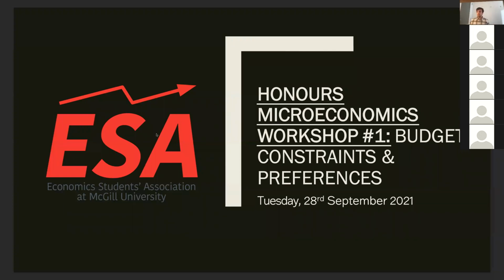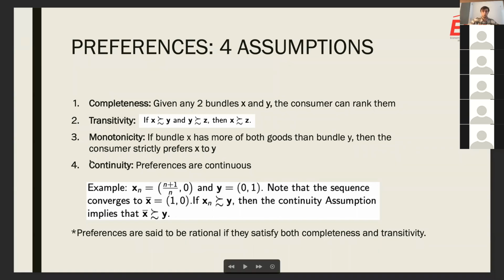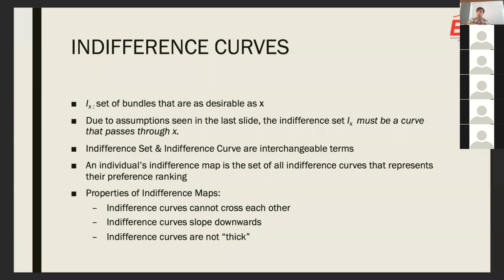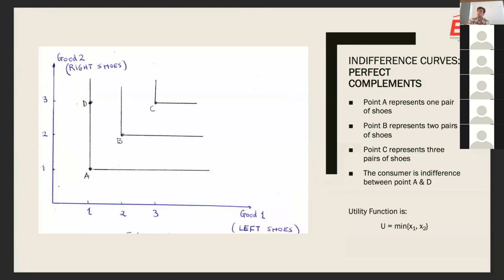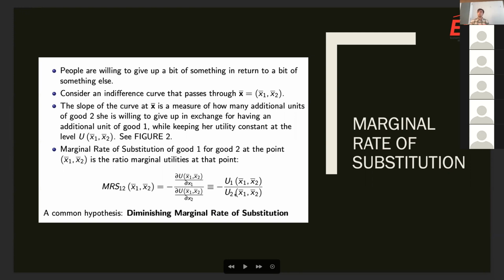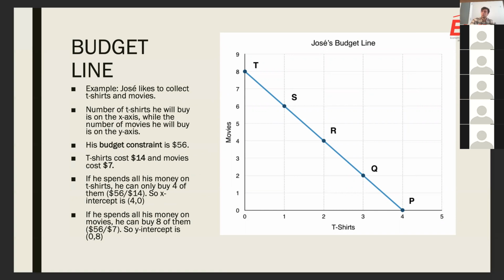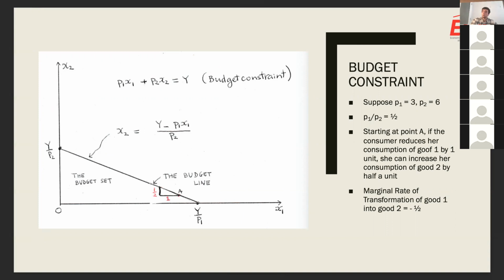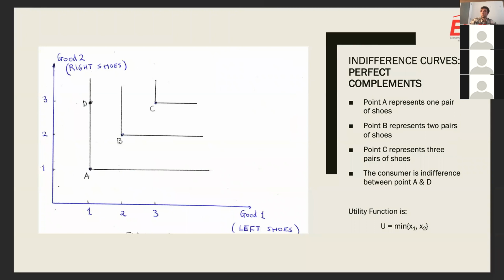ECON 250 - Preferences, Indifference Curves, and Budget Constraints Workshop - ESA McGill